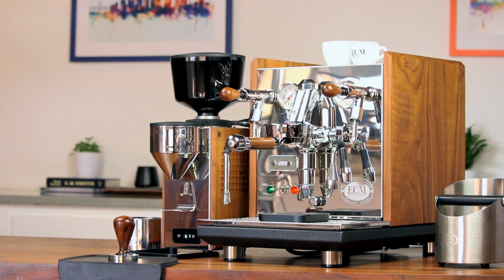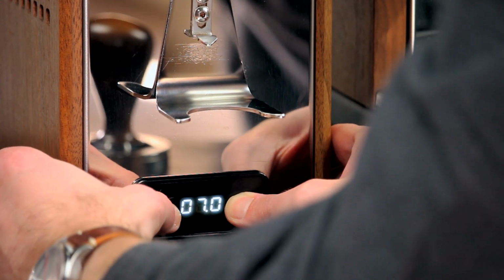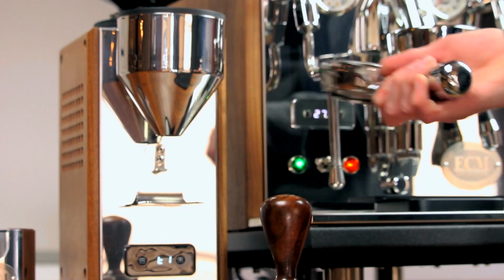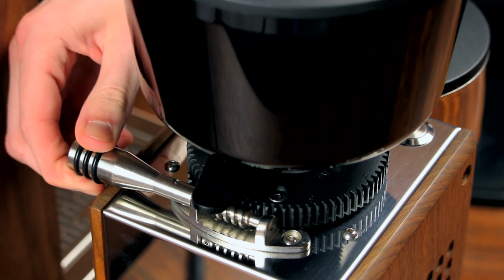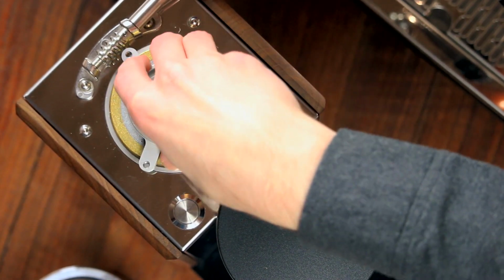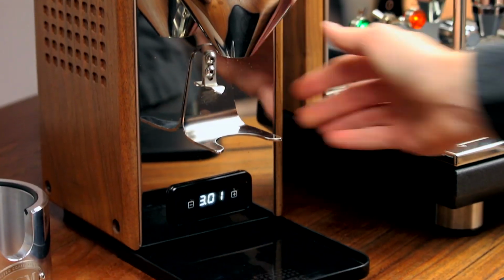Profitec T64 Espresso Grinder Review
Join Charles as he gives a quick overview of the Profitec Pro T64 grinder. A robust and beautiful home espresso grinder that offers truly commercial quality, consistency, and power.

All in, the T64 is a compact form that will fit any kitchen and looks great next to any home espresso machine. Available in stainless steel or with our beautiful walnut wood panels.

This home espresso grinder has 64mm flat steel burrs, uses a digital timed dosing system, stepless worm-drive adjustment, and has a hands-free portafilter holder. Check it out!

For more information on the importance of water and your machine

ADD THIS for espresso machine setup guides: For more information on the importance of water and your machine